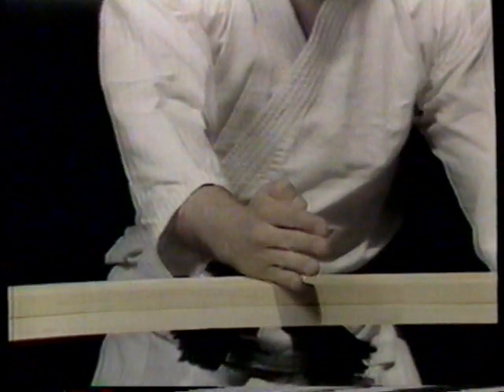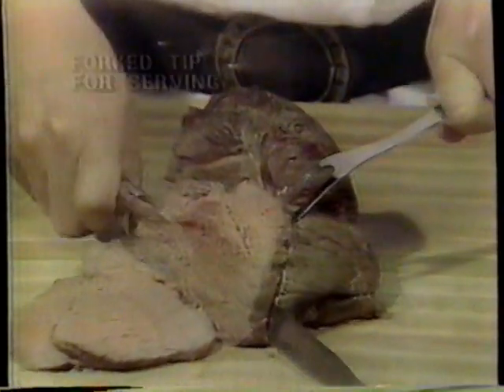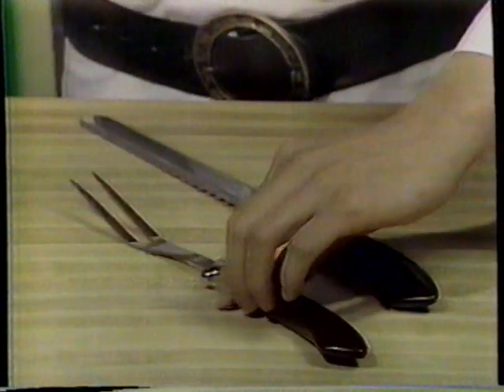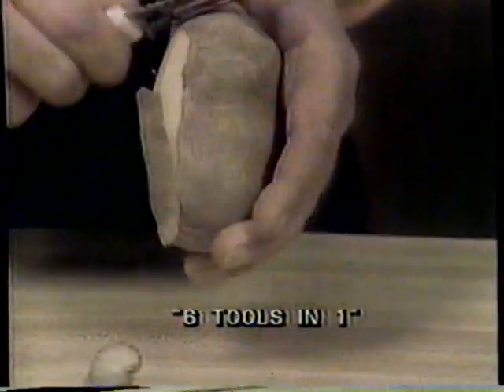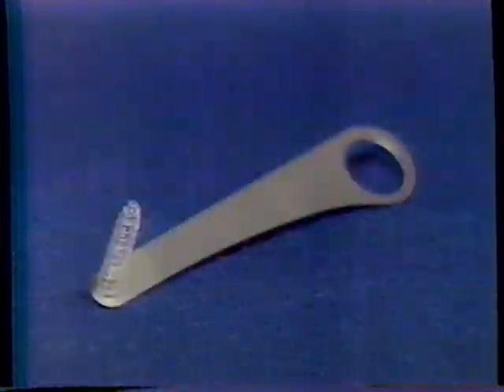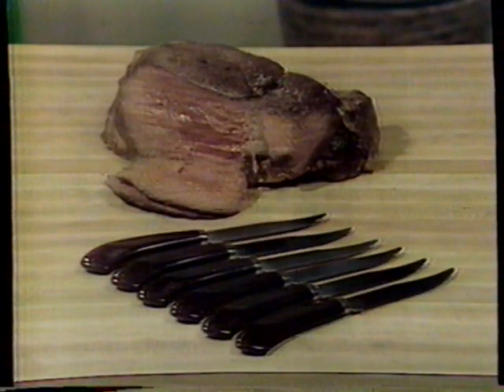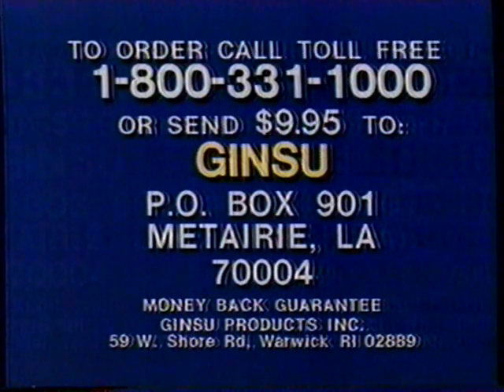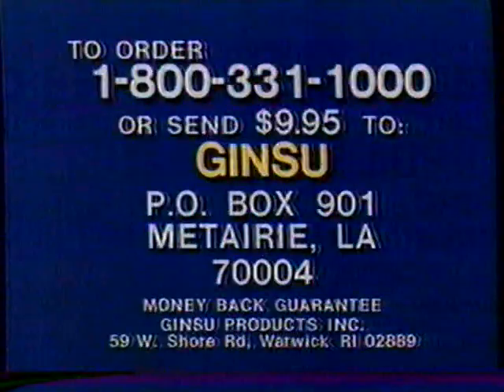1978 Ginsu Knife Set "The hand can't cut a tomato" TV commercial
This commercial aired February 18th, 1980. It appeared during a broadcast of the Big Movie "That Mink Coat" on WDSU Channel 6.